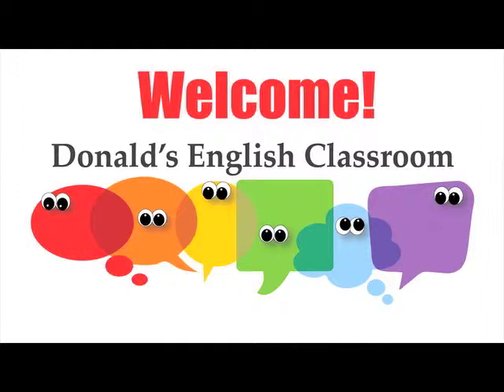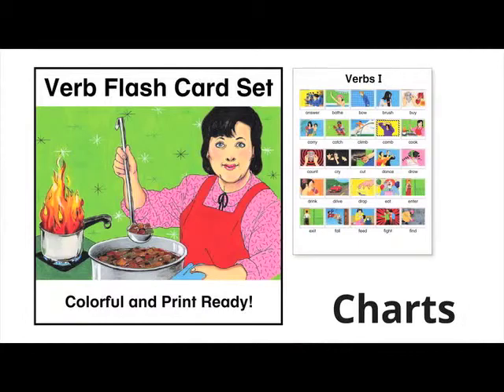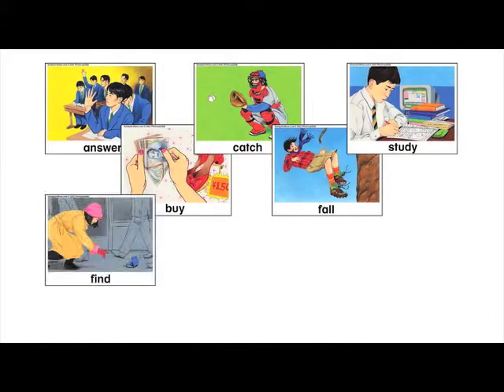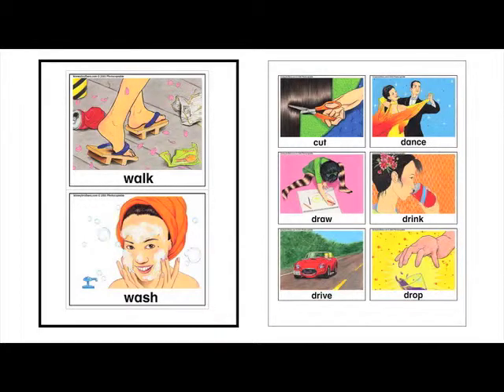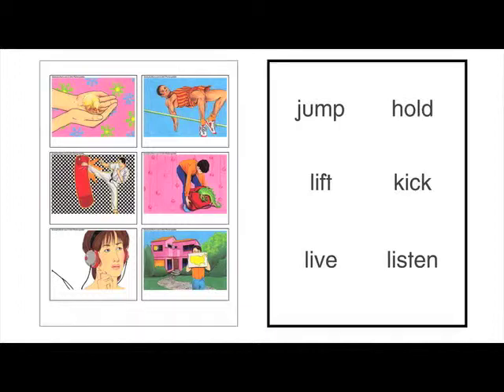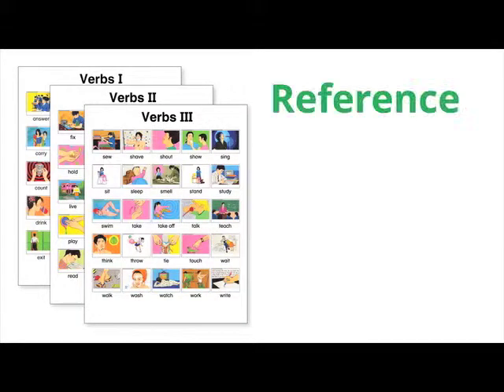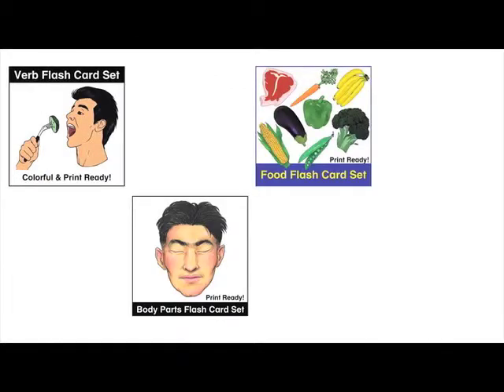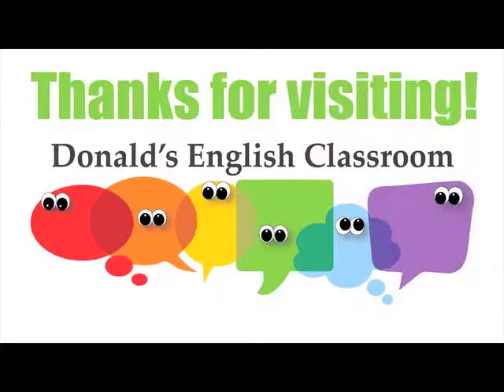Verb Flash Cards - Donald's English Classroom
This zip file includes 75 Verb Flash Cards in print-ready PDF files for printing large and small cards, with and without labels. Also included is a set of Verb Charts, perfect for tacking to a classroom board or directly in students' notebooks! Be sure to check out the preview!